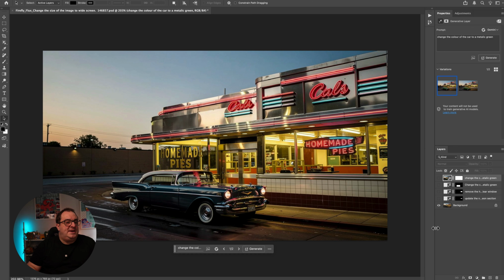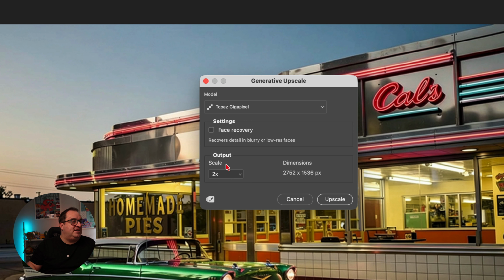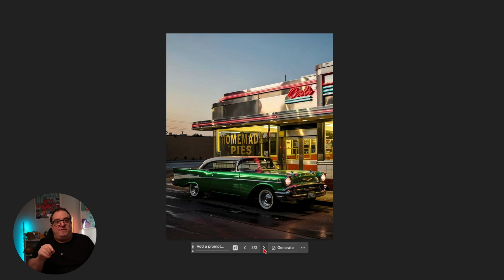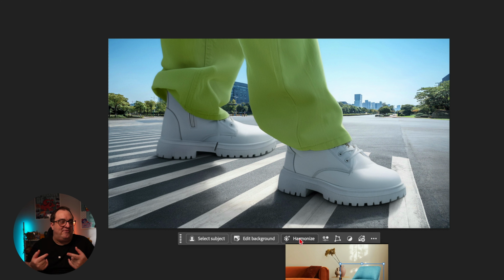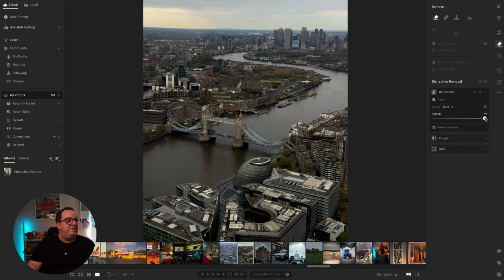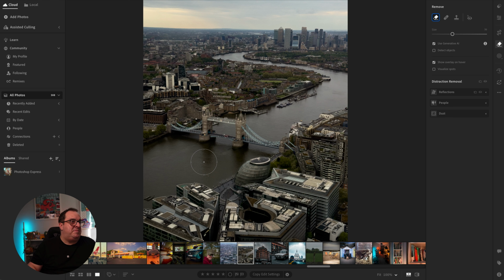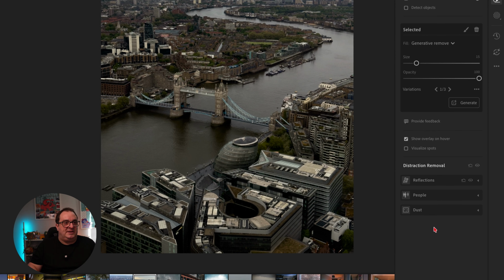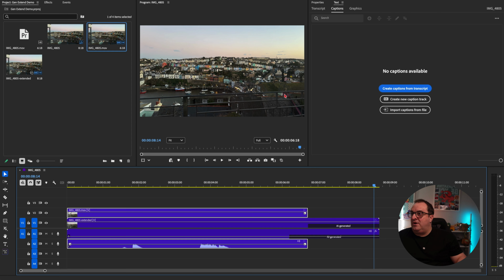My Honest Take: How AI Fits Into Real Creative Work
This video explores how "ai tools" within "photoshop", "lightroom", and "premiere pro" can accelerate your "creative workflow" without sacrificing artistic control. I'll demonstrate specific AI features that streamline editing processes, addressing common concerns about AI replacing creative work. The content focuses on practical application and maintaining creative freedom, showing how an "ai edit" can enhance your projects.

In this video, I show how I use AI features inside Photoshop, Lightroom, and Premiere Pro as part of my everyday creative workflow, using real examples from projects I’m actively working on.

I walk through the following:
Photoshop - Generative Fill, Generative Expand, Generative Upscale, Harmonize, and Remove Tool.

Lightroom - Generative Remove and reflection removal on desktop and mobile

Premiere Pro - Generative Extend in and Enhance Speech in the mobile app

For me, these tools aren’t about replacing creative thinking. They’re tools I use day to day to help my workflow feel easier and more manageable.

00:00 Is AI replacing creative work?
00:23 AI as a tool, not a replacement
00:54 Sponsor message (Adobe)
01:04 Using Generative Fill in Photoshop
01:55 Improving quality with Generative Upscale
02:23 Resizing images with Generative Expand
03:27 Matching lighting with Harmonize
04:08 Lightroom AI tools for photo cleanup
04:46 Removing reflections in Lightroom
05:48 Using Generative Remove in Lightroom
07:14 AI tools for video creators
07:29 Extending clips with Generative Extend
08:20 Premiere Pro mobile app overview
08:32 Enhancing speech on mobile
09:14 Is AI here to replace us?
09:30 How AI makes my workflow easier
09:43 Final thoughts and wrap up